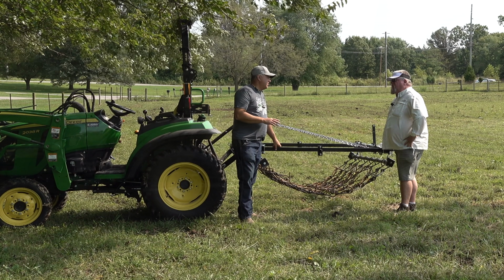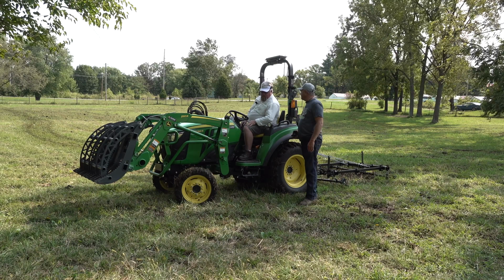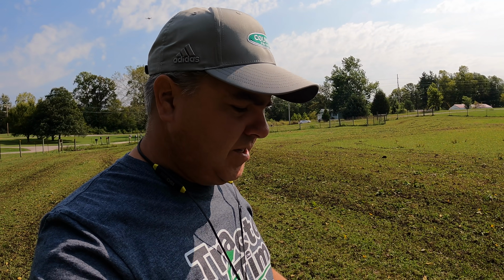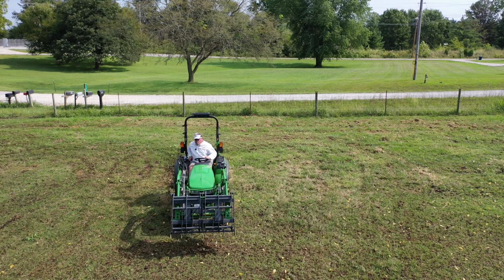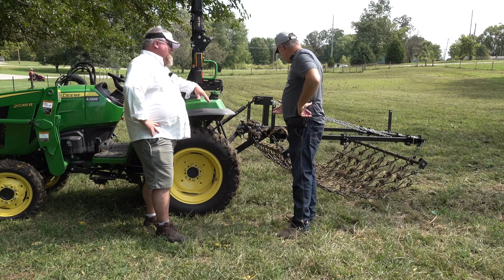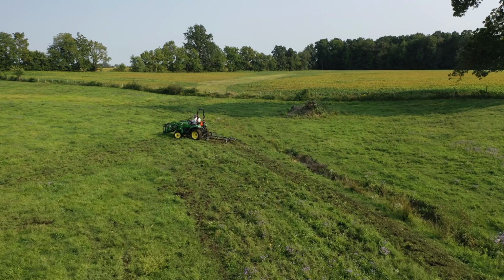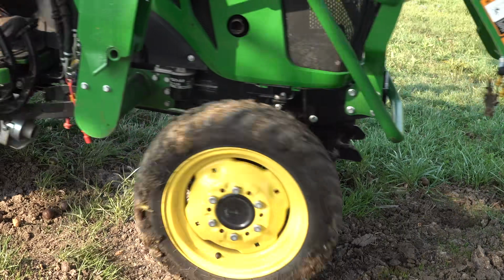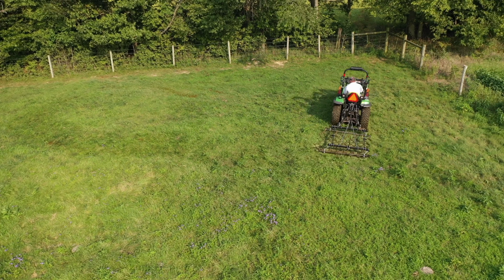Can a Harrow Help Spread Horse & Cow Manure?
A simple harrow turns out to be incredibly versatile.   Here it breaks up manure which we previously spread.  Tractor Time with Tim and friend Matt try it out on two separate pastures using the John Deere 2038R.